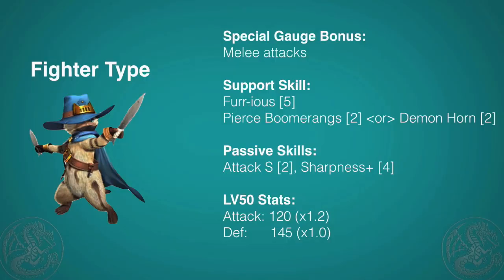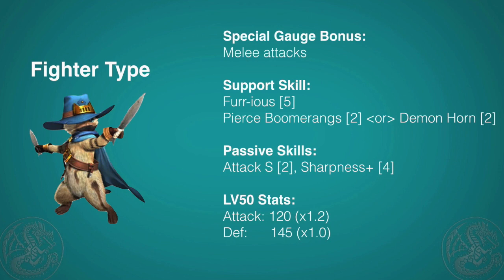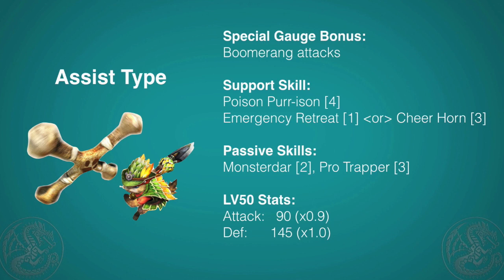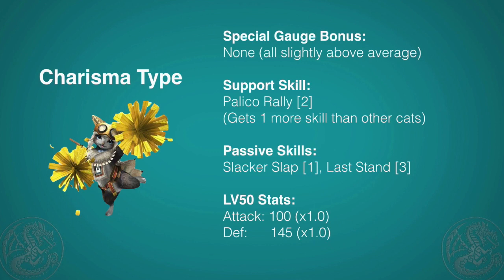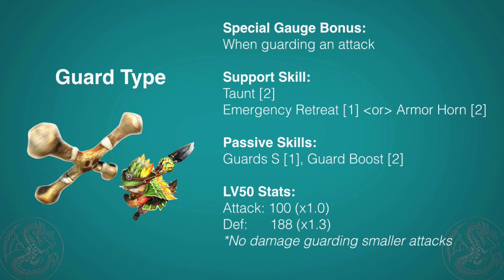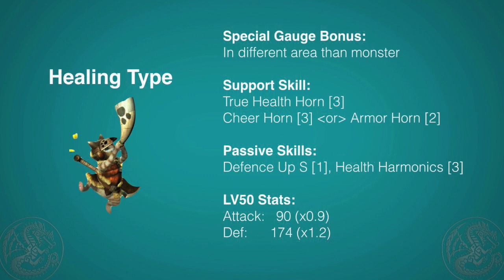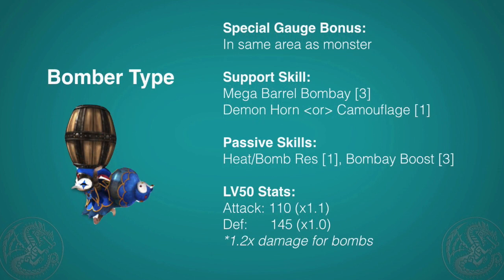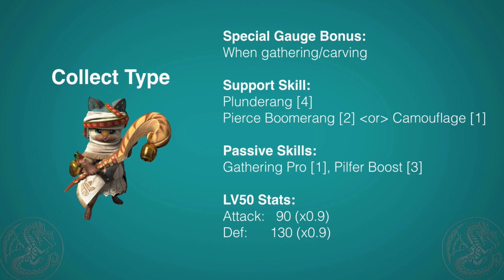Monster Hunter Generations: 7 Types of Prowlers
UPDATE*** Collector also gets a gauge boost form using boomerangs so it's perfectly fine as a boomerang prowler. You trade poison trap for plunder, it's great!

Let's take a look at the 7 types of Prowler/Palico (bias) and what is different between them all. Fighter/Assist (and perhaps Guard) for online, the others more better suited as Palico (IMO).